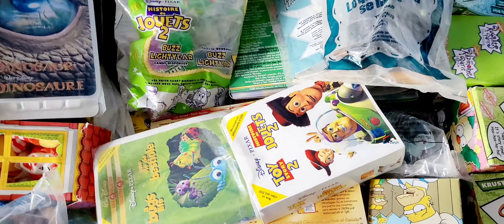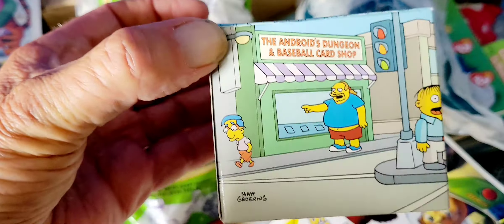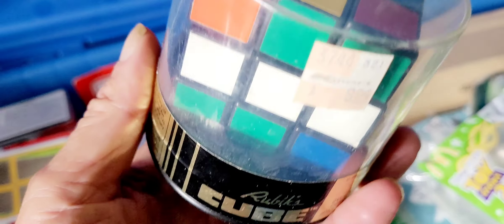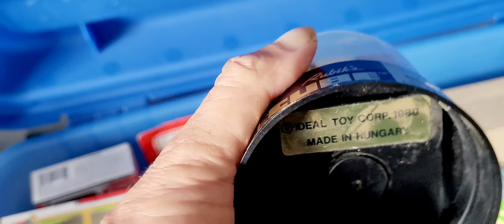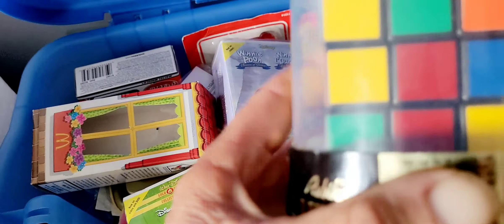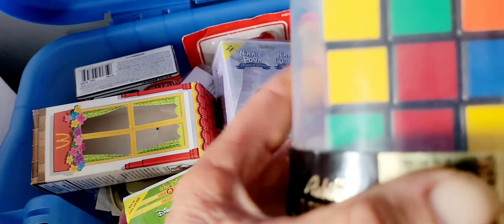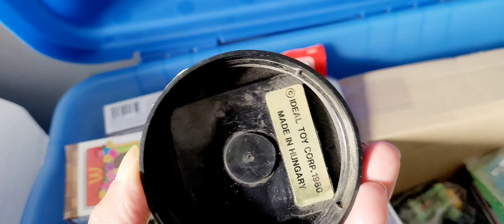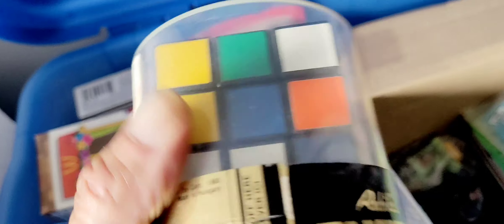What's in the Packrat's Tickle Trunk? Mr. Rubik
What's in the Packrat's Tickle Trunk this week, Mr. Rubik from 1980.